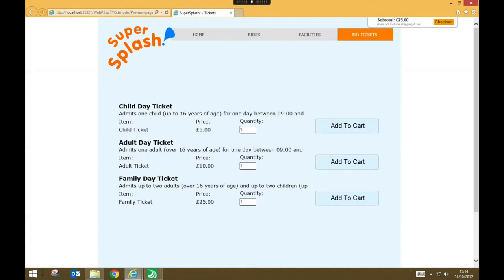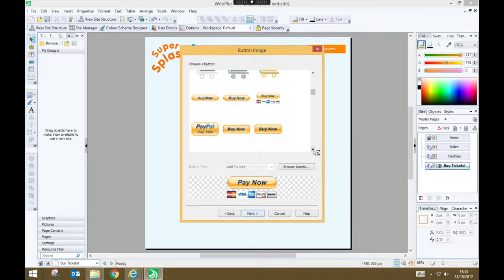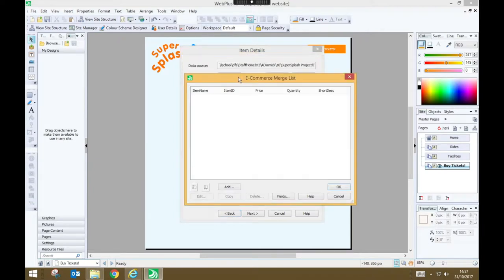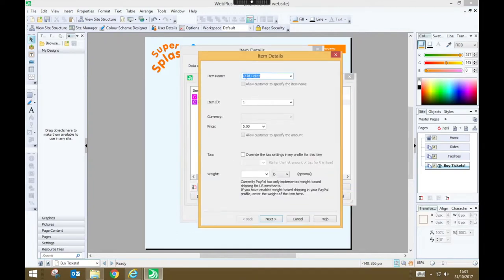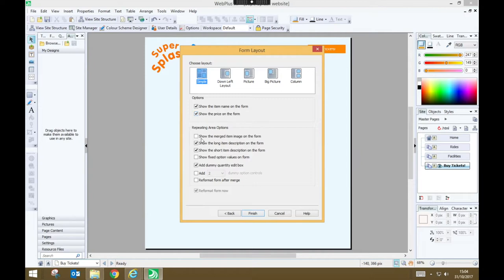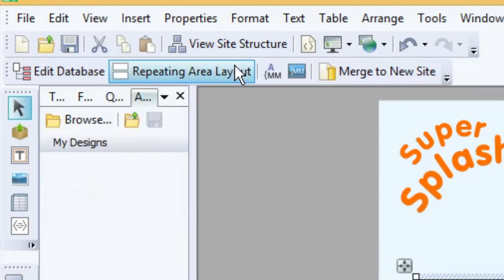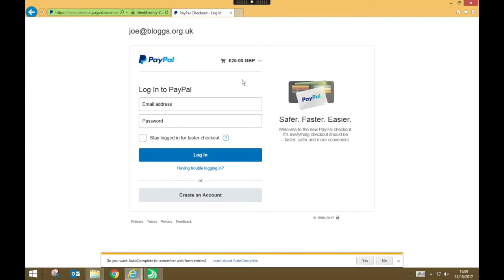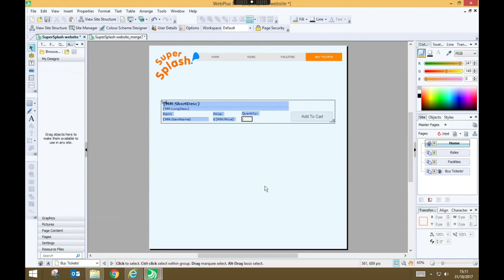Adding an e commerce products page to a Serif WebPlus project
In this video you will learn how to add the facility for site visitors to select products to add to a virtual shopping basket and complete their purchase via PayPal.